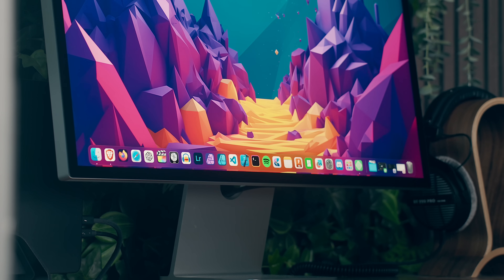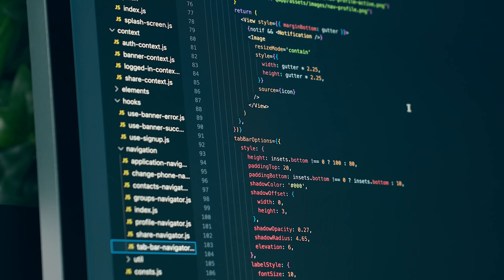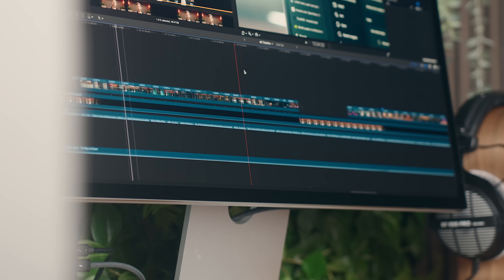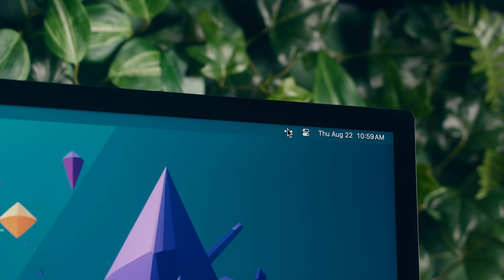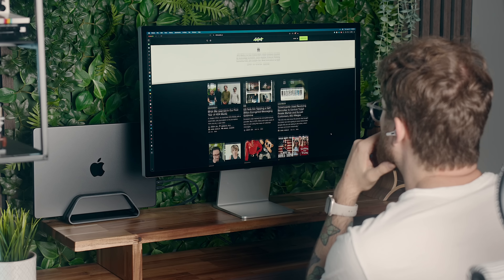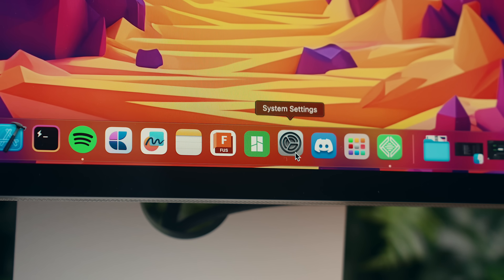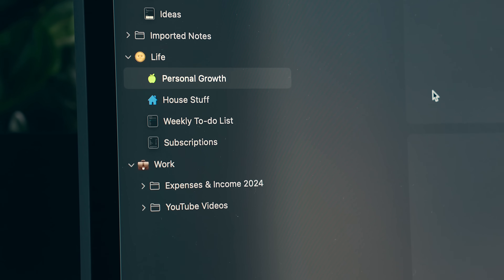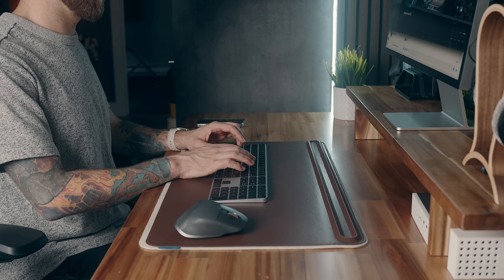How I Get The Absolute MOST Out Of My Mac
Transform your Mac into a seamless extension of your creativity and productivity. This video dives into optimizing your workspace and macOS setup, featuring essential accessories, apps, and OS-level tips to enhance your workflow. Discover how to create an environment that not only boosts your efficiency but also reflects your aspirations. Whether you’re new to macOS or looking to elevate your current setup, explore practical tips and tools that can help you get the most out of your Mac.

MY SETUP GEAR:
Space Black MacBook Pro M3 Pro

00:00 | Start
02:07 | Accessories
04:34 | Viewport Management
06:47 | Setapp
07:52 | Built-in macOS Features
11:48 | Planning & Organization
13:29 | System Monitoring
14:23 | Wrapping Up